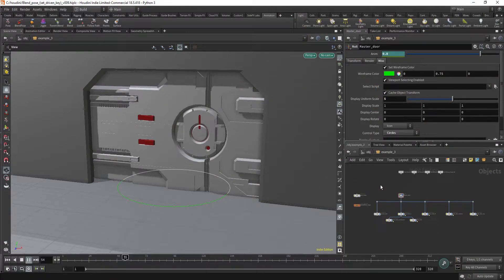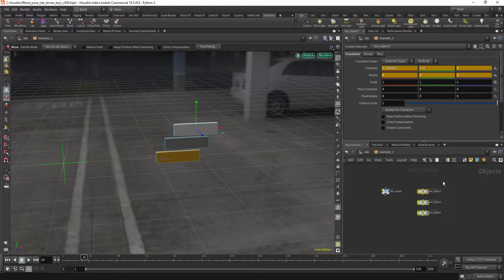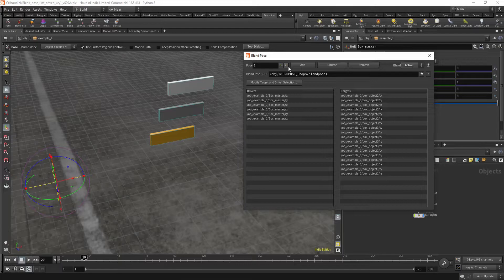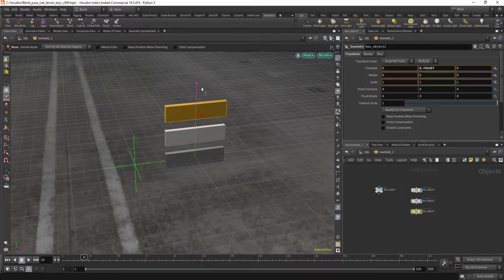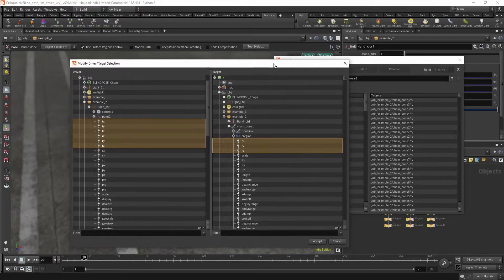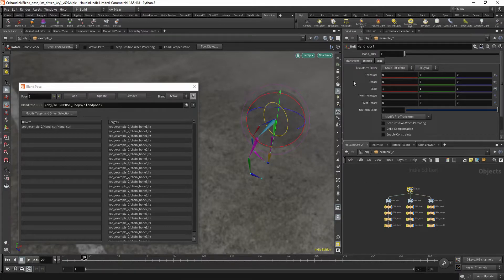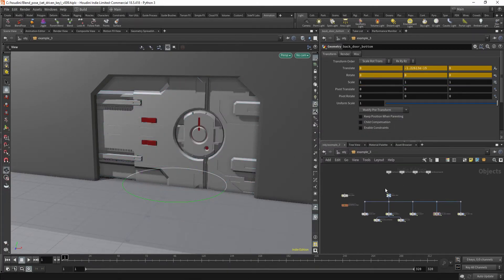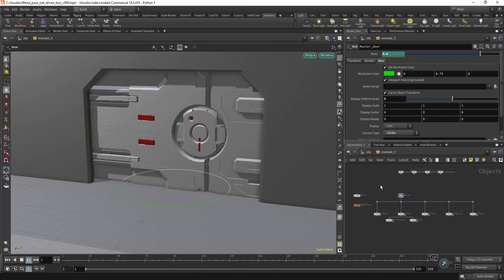Rigging in Houdini - Blend Pose (a.k.a. Set Driven Key)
0:00 - Intro
0:25 - 1. Basics
6:01 - 2. Hand Curl
10:24 - 3. Sci-fi Door

Blend pose is an essential tool for rigging and animation (In Maya it is also known as set-driven key). Blend pose allows you to create relationships between objects where driver objects react to target objects. A typical example is curling of the fingers on a hand with a slider. But the possibilities are endless.